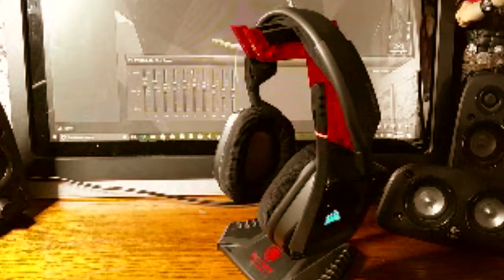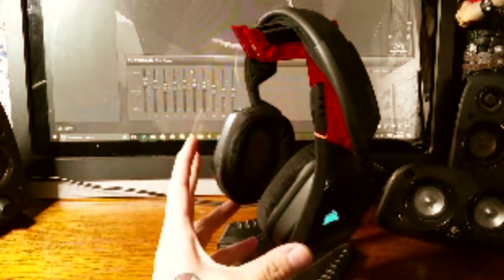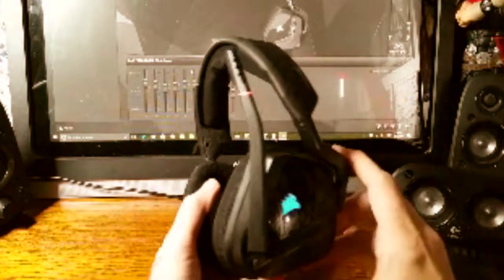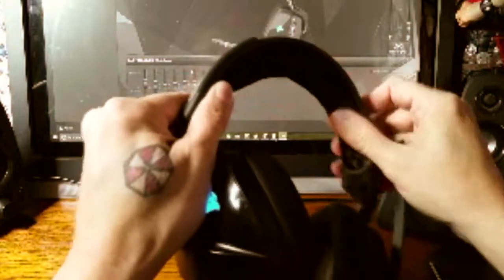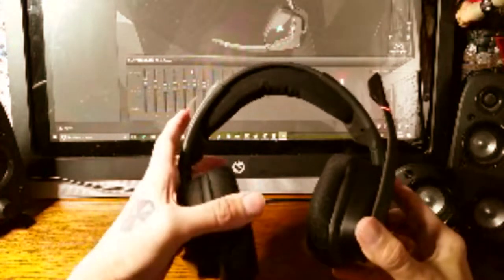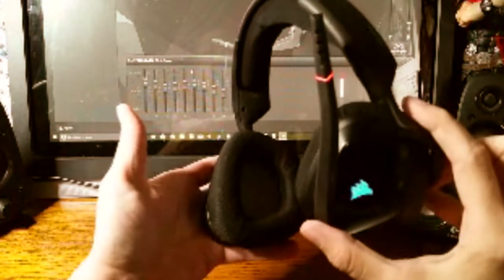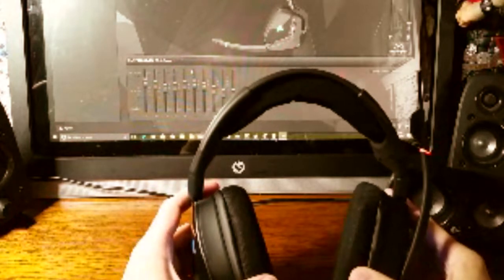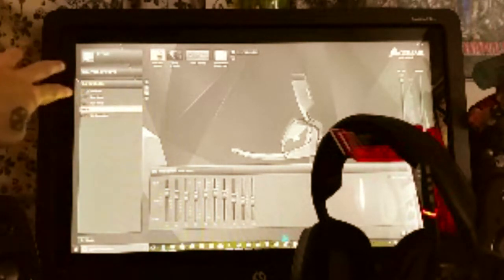Wireless Gaming Headphones - CORSAIR Void PRO RGB Wireless Gaming Headset Review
Hi guys , Here again I come back with another new video named Wireless Gaming Headphones - CORSAIR Void PRO RGB Wireless Gaming Headset Review.

** CORSAIR Void PRO RGB Wireless Gaming Headset - Dolby 7.1 Surround Sound Headphones for PC - Discord Certified - 50mm Drivers - White